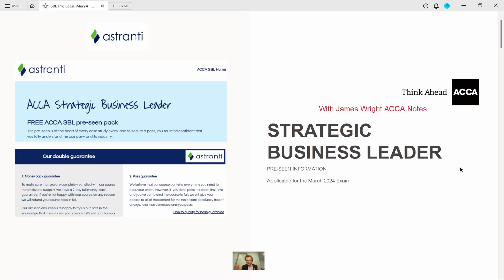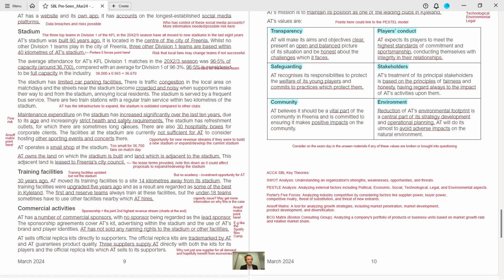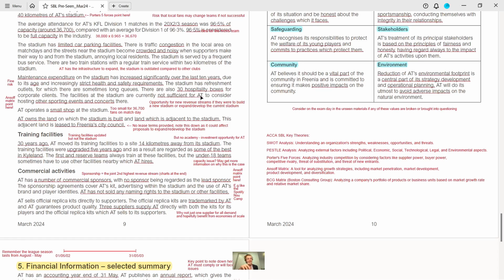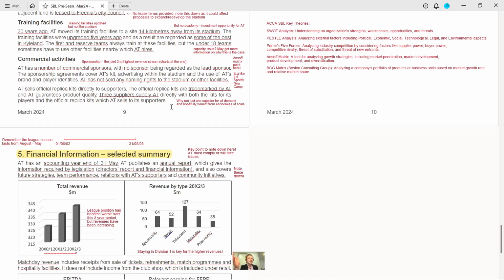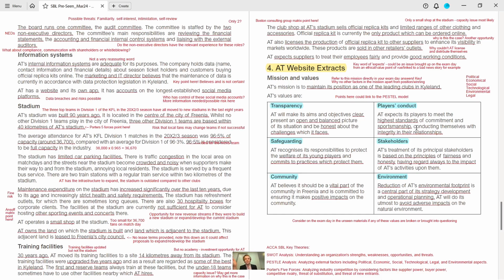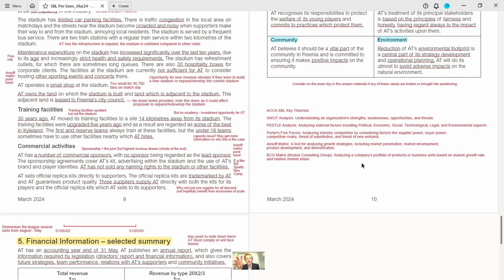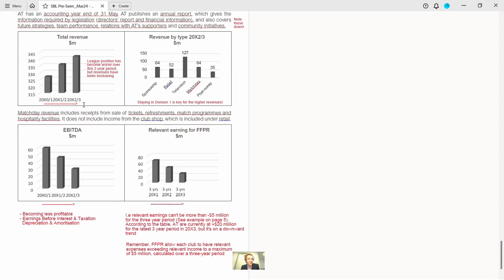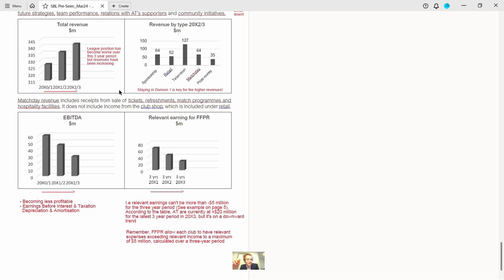ACCA SBL March 2024 pre-seen information analysed for Athletic Transcentral - Part 5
👉 Download my exclusive ACCA SBL pre-seen notes in the video

📚 ACCA SBL course book
📚 ACCA SBL exam practice kit
📚 ACCA SBL pocket notes
📚 ACCA SBL kindle study text

James 👋